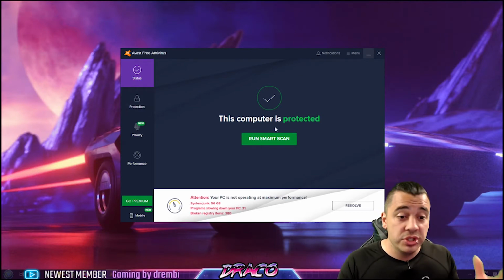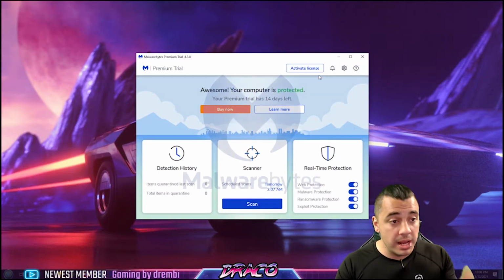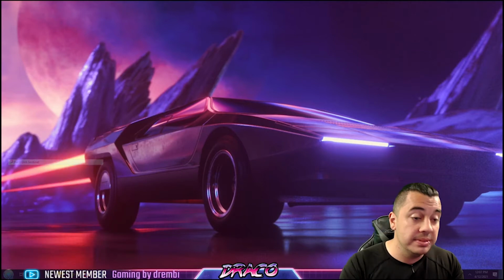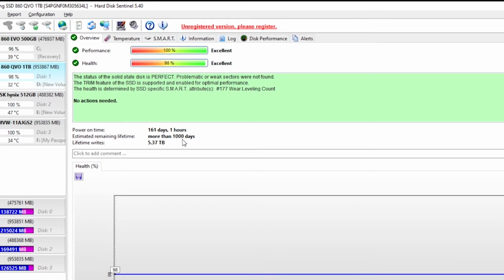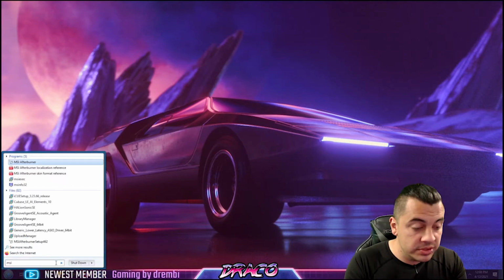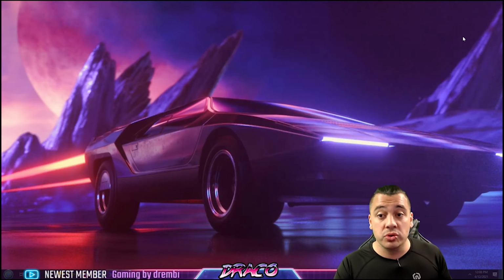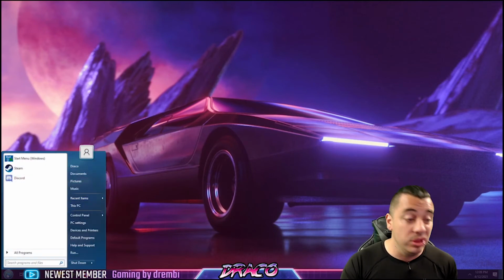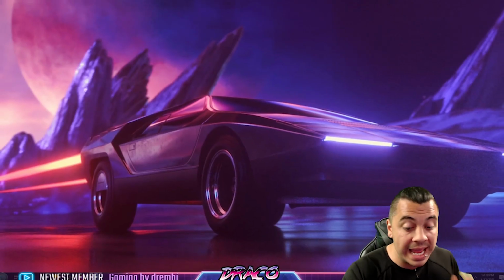How To Tune and Diagnose your PC! Top 5 FREE Apps Gamers Streamers!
Looking for Free ways to tune up diagnose and utilize your PC to its fullest potential for gaming and Streaming? YOU have come to the RIGHT PLACE ! This is my How To Tune and Diagnose your PC! Top 5 FREE Apps for Gamers and Streamers!

New videos and Live Streams every THUR/SAT 🔴

DRACONIAN ARMY:
MOD: Dis_is_Bear
MOD: Draconian Empress
COFFEEBEANS
WOLFSKINGAMING
Mystagaming
Gaming by DR3MB1
DarkLazar
LazarNinja
johnnykamikaze0
Draconian Empress
EthanLeggEntertainment
SK Ahamed

VIP:
EmfathyX
Desiipher

PC SPECS:
AMD RYZEN 3900X - 4.6ghz 12 Core / 24 Thread
EVGA Nvidia RTX 3070 Super XC Ultra
RAZER Deathadder V2 Mouse
Acer Predator X34 Monitor

free pc tuneup software,free pc tune up programs,free pc tune up,Top5,gaming,free apps,overclocking software,gaming software for pc,how to stream on twitch,how to stream,top 5 best,top 5 free apps for pc,how to,how to diagnose your pc hardware,improve pc performance,improve pc performance for gaming,pc gaming,obs studio,live streaming,streaming software,free programs,gaming pc,streamlabs obs,top 5,free pc tune up utility,free pc tune up microsoft